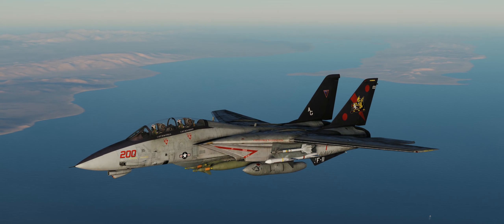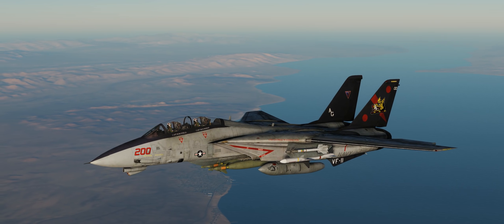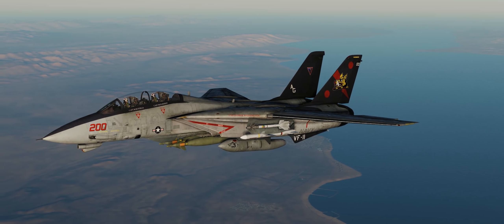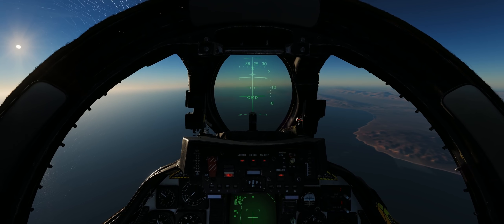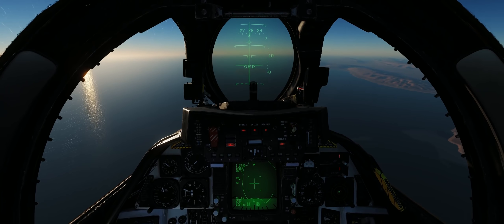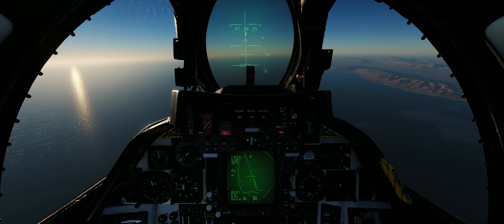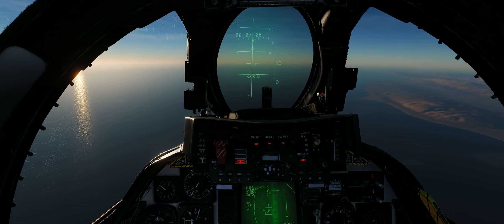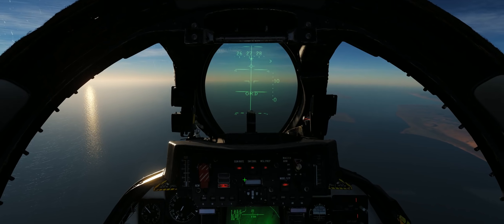DCS: GBU-10 Vs Mi-8 Hip | Can you Hit a Hovering Helicopter with an LGB in DCS?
Testing whether or not you can destroy a hovering helicopter with a laser guided bomb in DCS: World!

Check out the real life story of an F-15E Strike Eagle destroying an Mi-17 Hip with a GBU-10 Paveway II LGB during Operation Desert Storm!